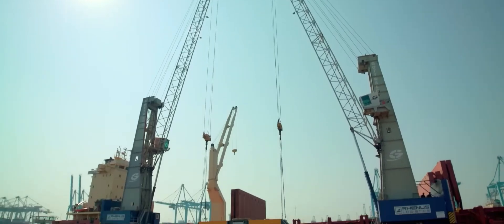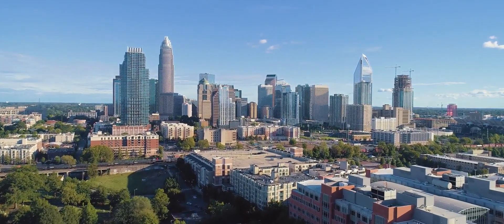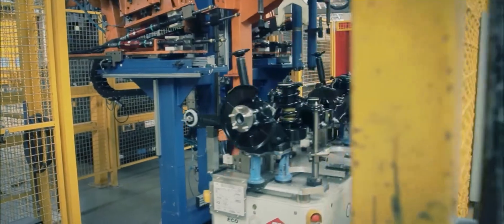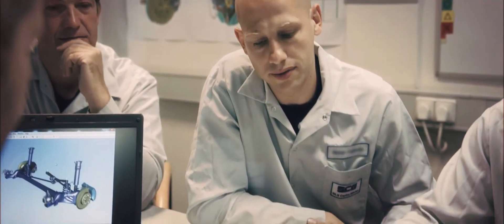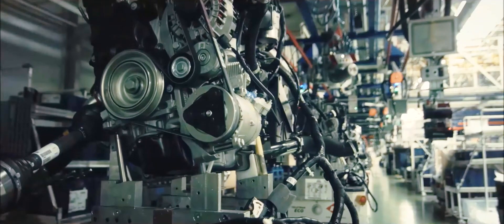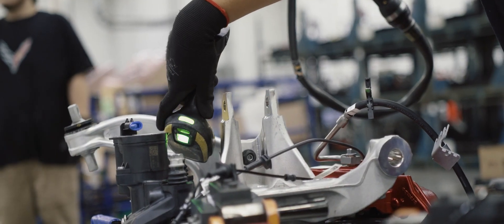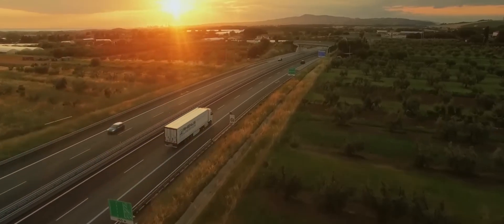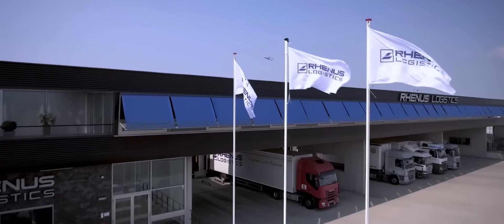Overview Rhenus Automotive North America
At Rhenus Automotive, we are passionate about revolutionizing the automotive industry in North America. As part of the renowned Rhenus logistics group, we offer a comprehensive range of services, from value-added solutions to full assembly services. Our team of dedicated professionals is committed to providing you with unparalleled support for your automotive products.

Quality is at the core of everything we do. We strive to deliver the highest standards of service to all our clients, ensuring that their needs are met and exceeded. By collaborating with leading names in the industry, we stay ahead of the curve and provide innovative solutions that drive success.

But we're not just here to make a mark - we're here to establish and grow Rhenus Automotive' s footprint in North America. We are excited about the opportunities that lie ahead and are ready to take on any challenge that comes our way.

Join us on this journey as we transform the automotive landscape in North America. Together, let's drive innovation, reliability, and excellence in every aspect of our service.